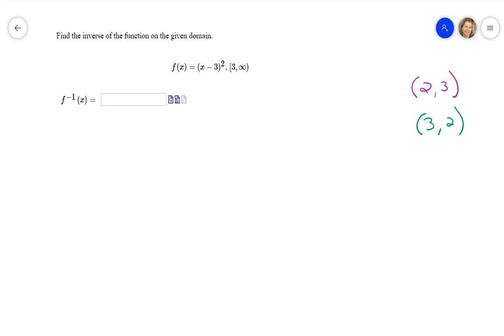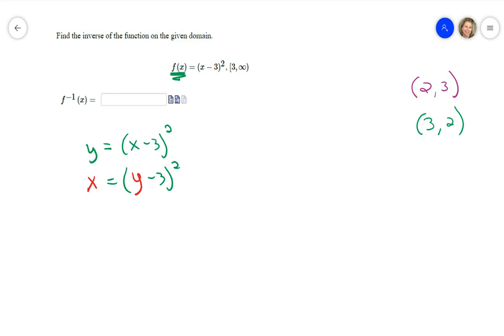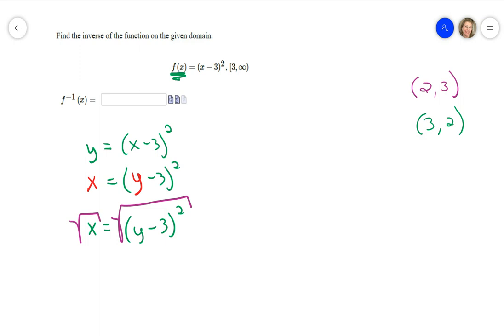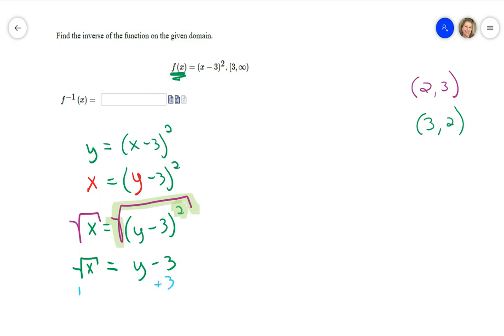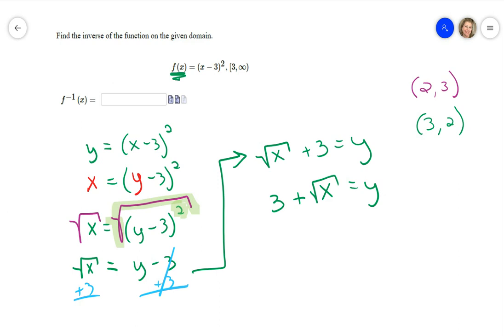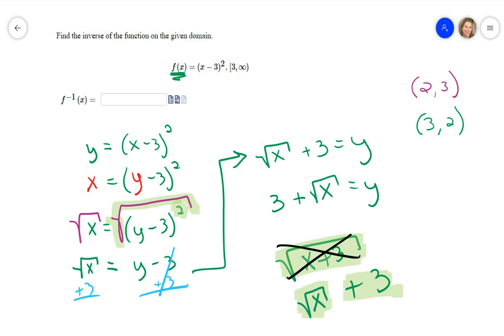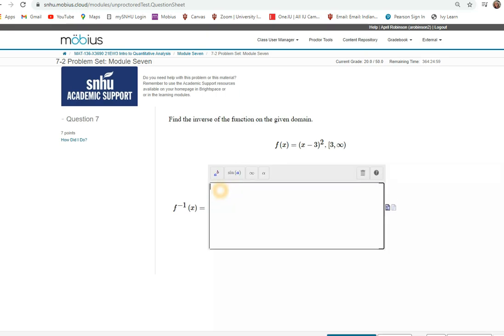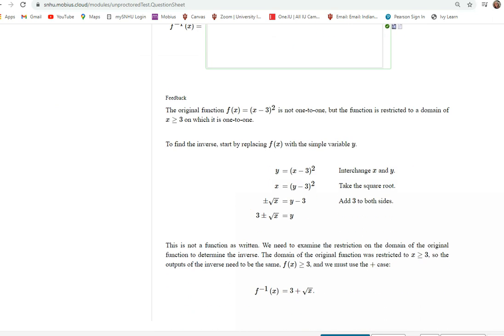SNHU - MAT 136 - (Mobius) Problem Set: Module Seven - #7